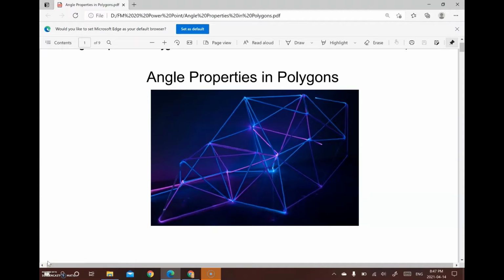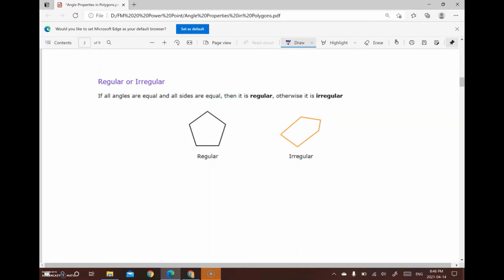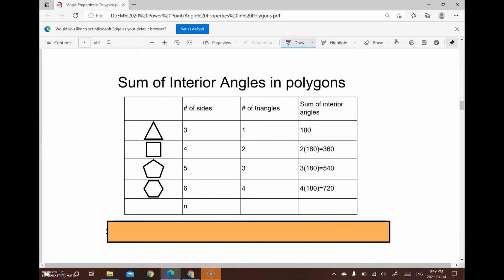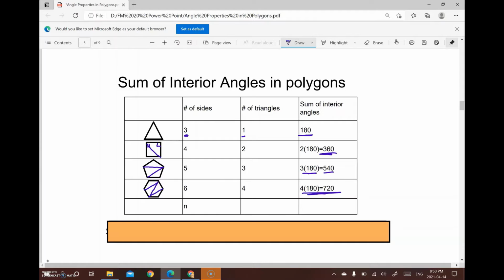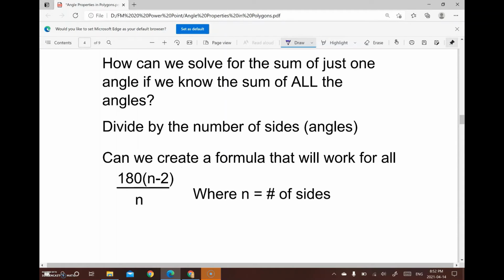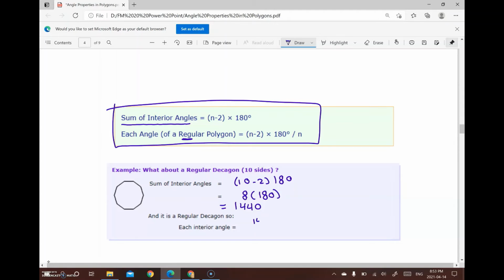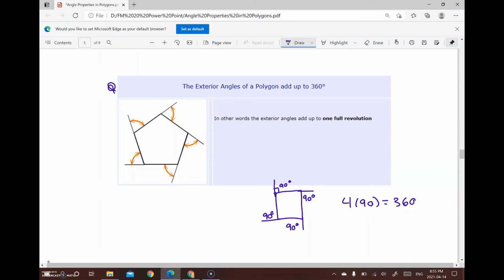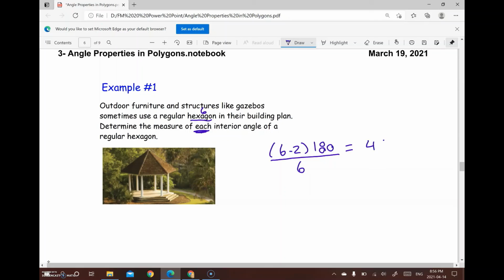Angles in Polygons Part 1